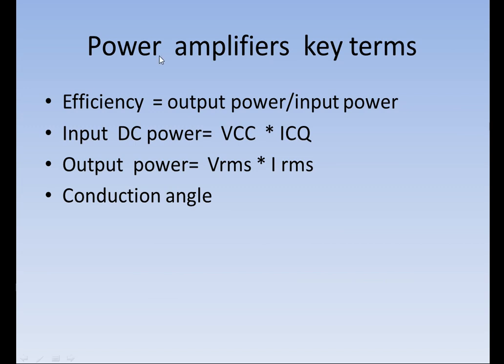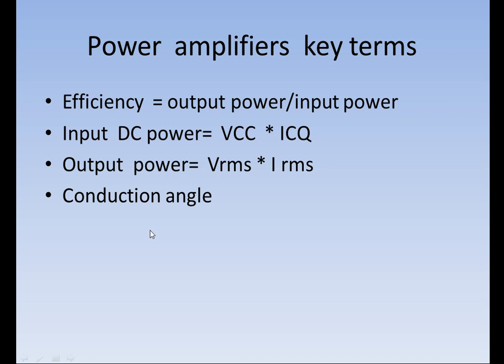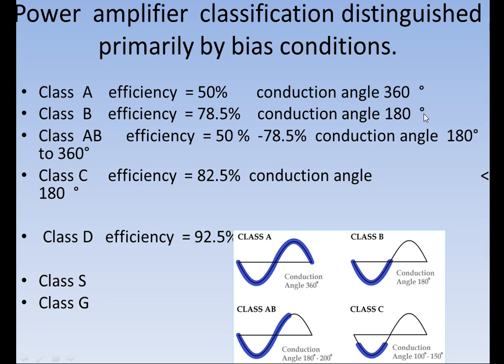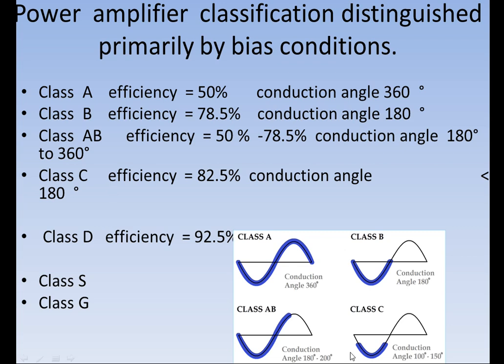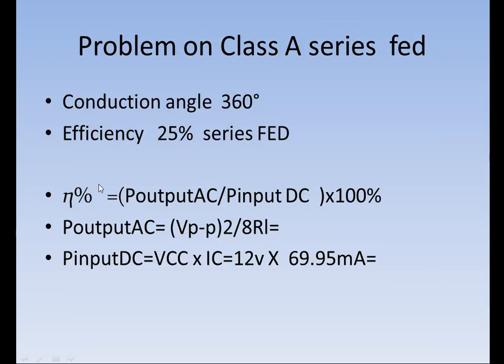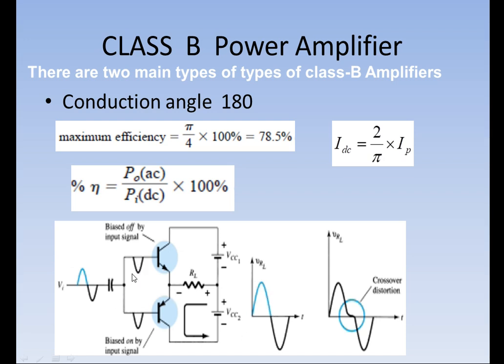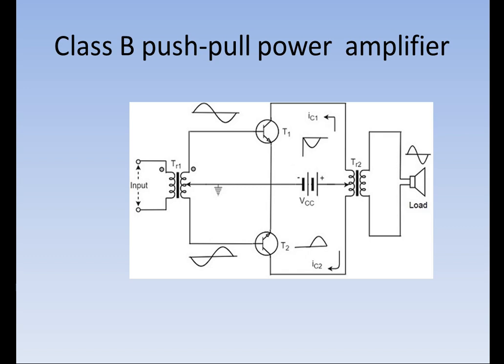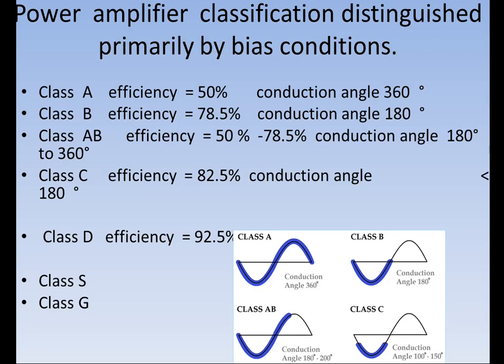large signal amplifiers |power amplifiers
Introduction to large signal amplifiers   / power  amplifiers